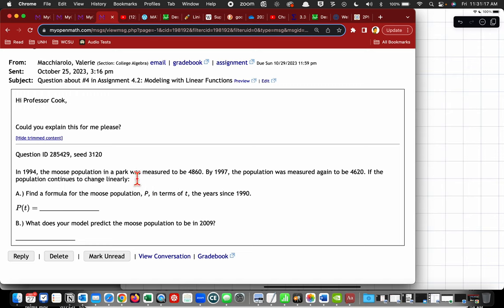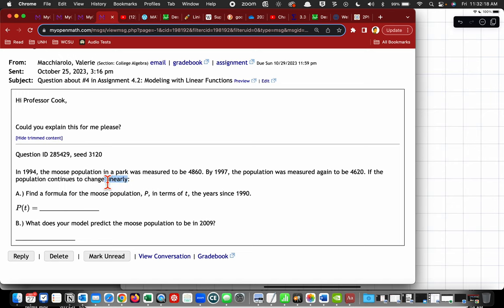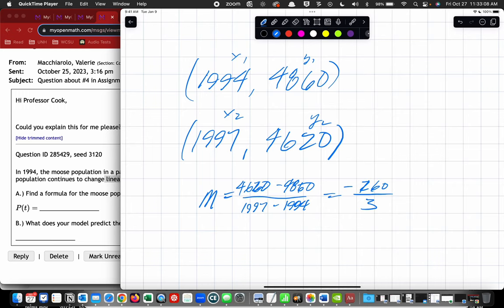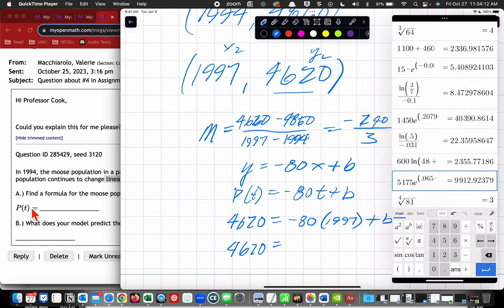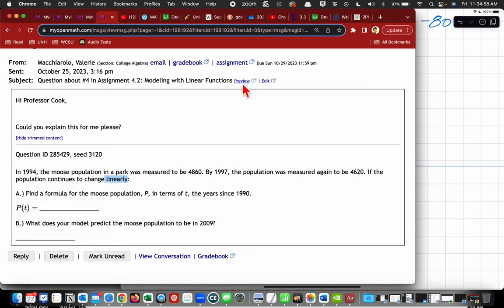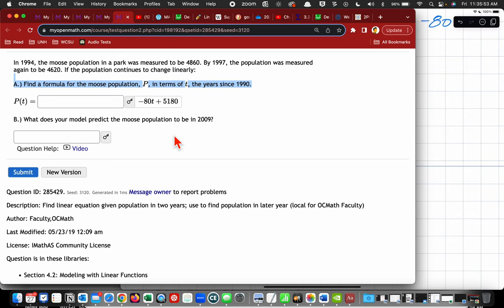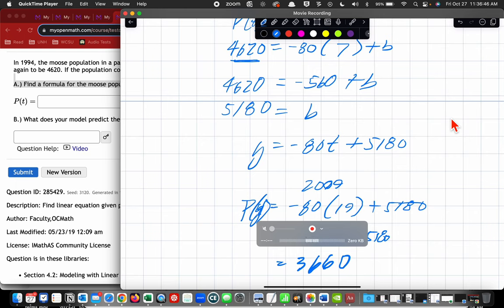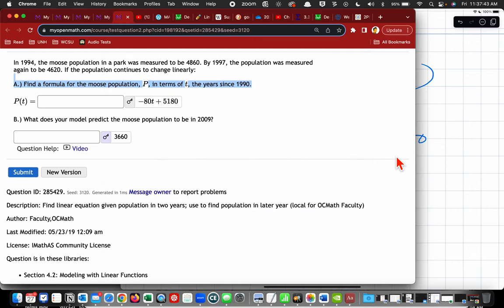Linear function derived from two points with reindexing (years)